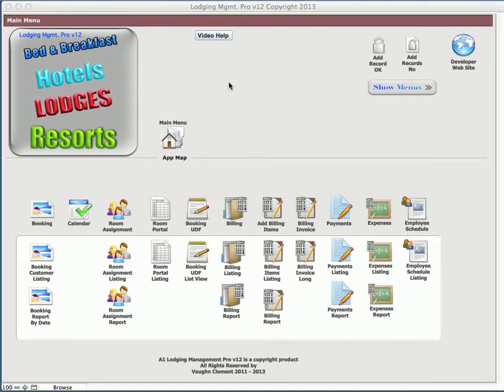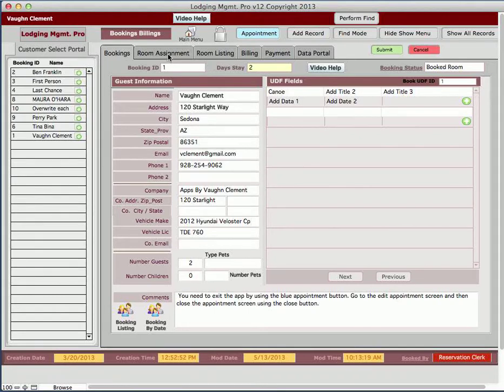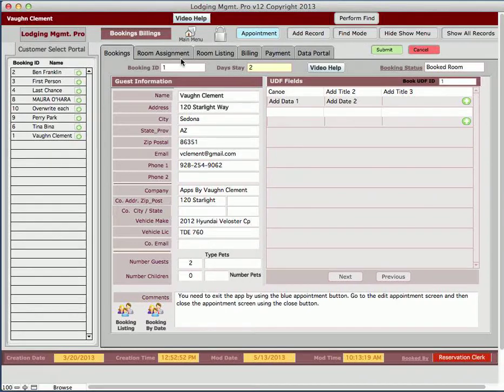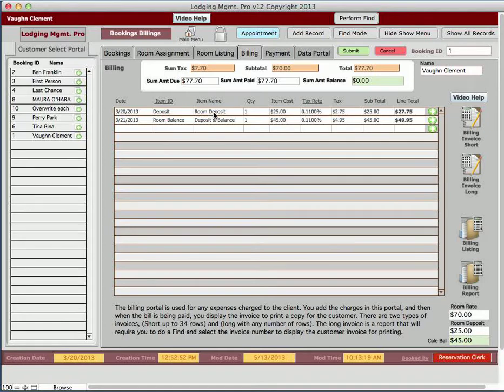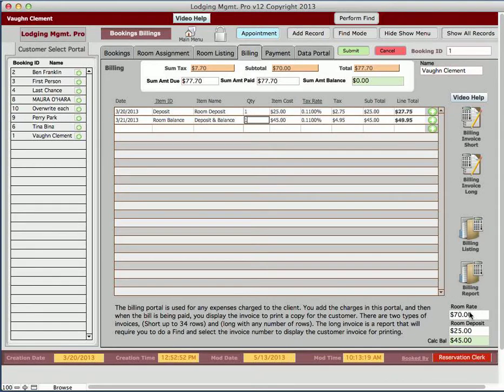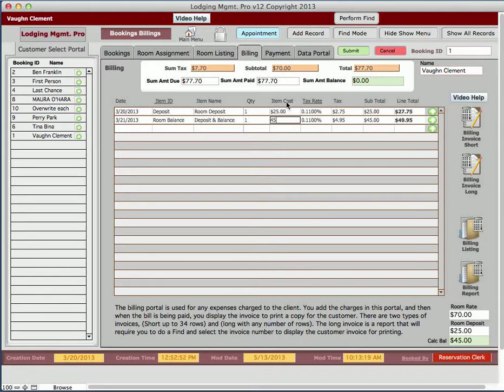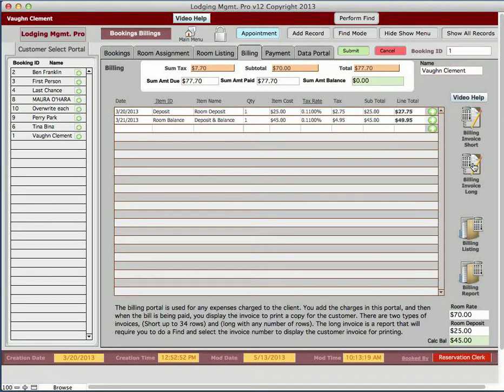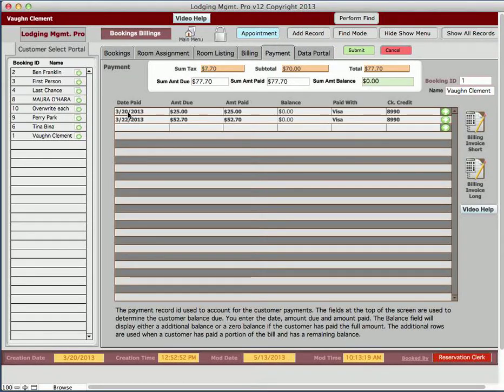Lodging Mgmt. Pro v12 Billing / Pmt Tabs Usage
In this video I will cover the billing and payment tabs on the booking and billing screen. This is for the Lodging Mgmt. Pro v12 application.